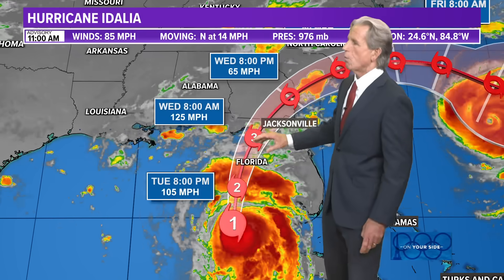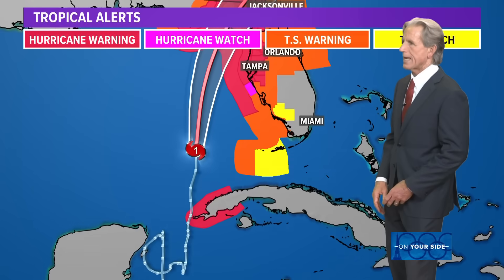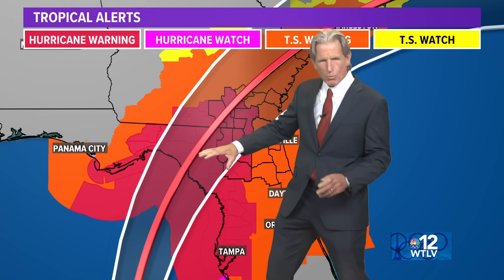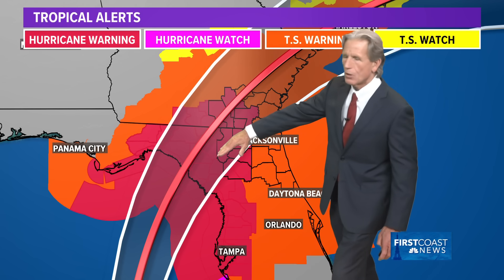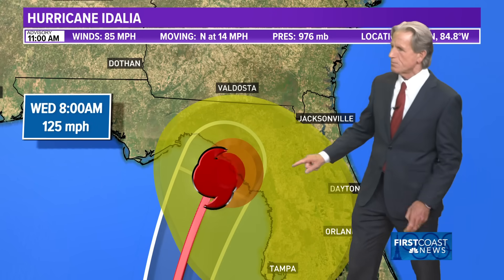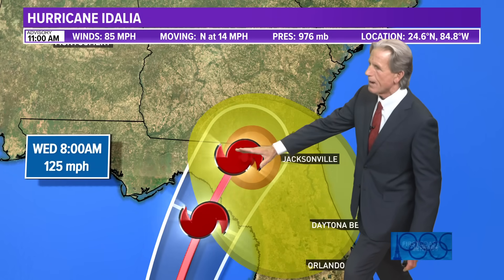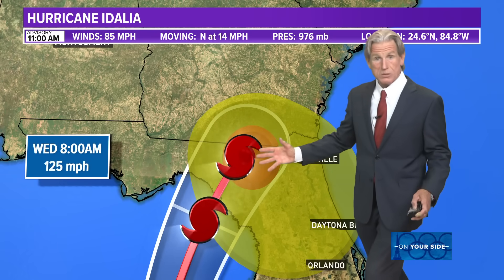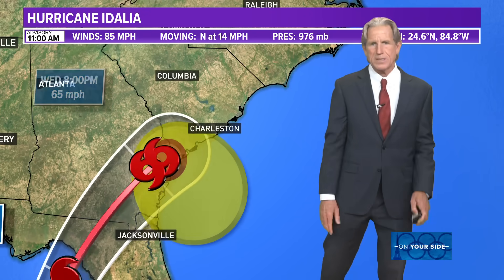Hurricane warnings issued for multiple counties on First Coast | Idalia Update 2PM Tues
Idalia is expected to make landfall near Steinhatchee, Florida at Category 3 hurricane strength on Wednesday morning.